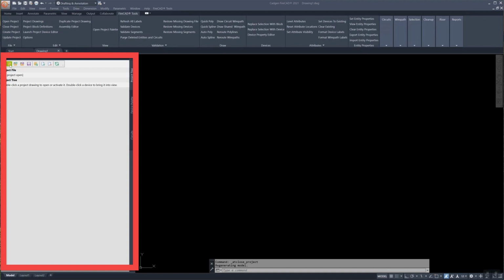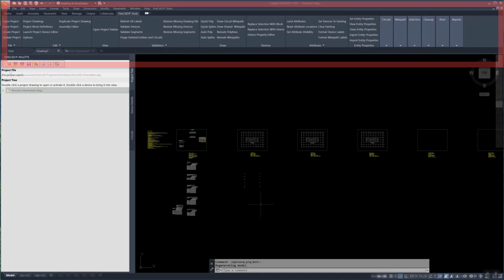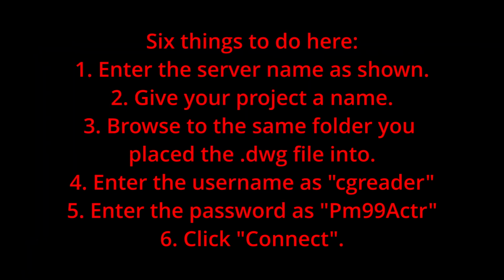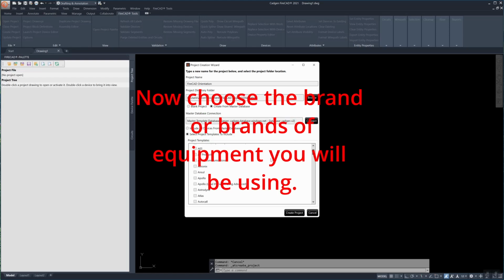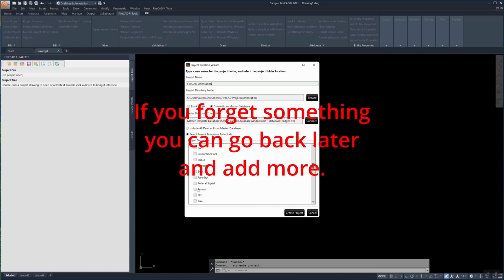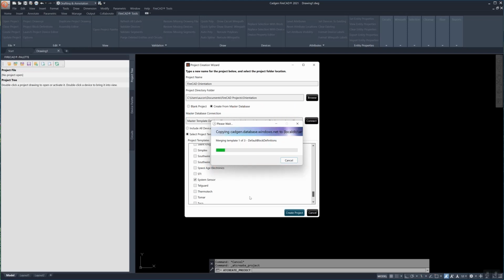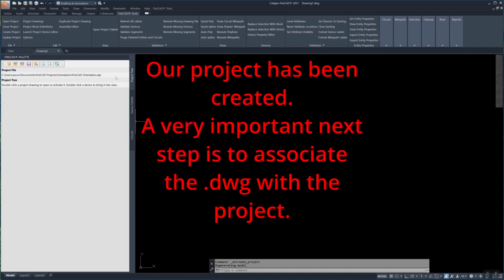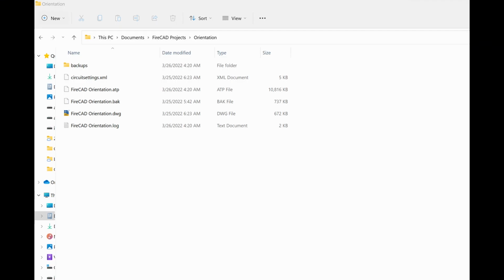LESSON 2 FireCAD Self Orientation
Second in the Self Orientation Series